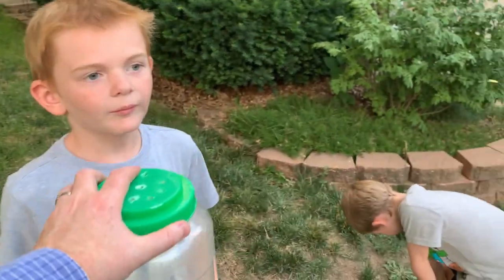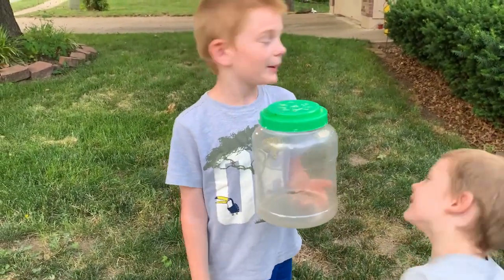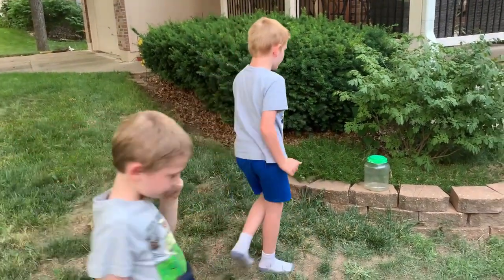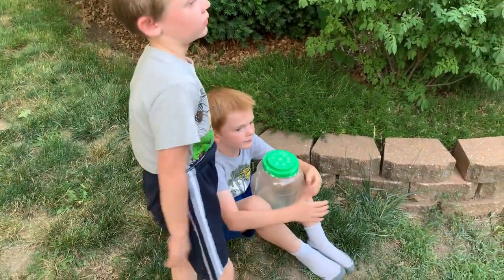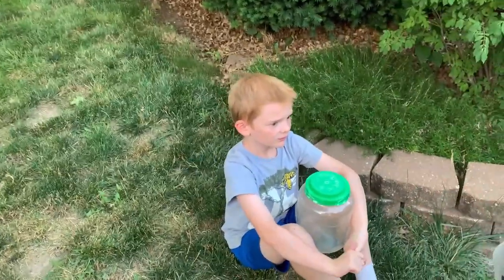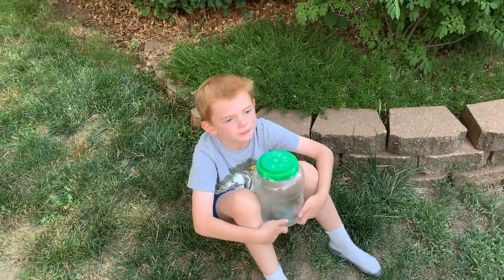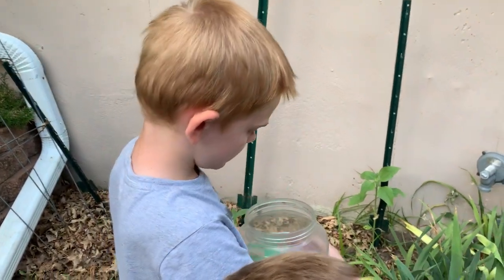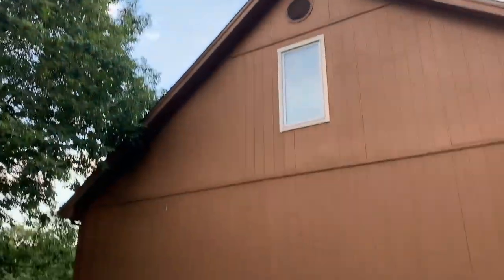Violet (Variable) Dancer Damselfly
Backyard Bugs with Brody goes to new heights with an episode all about an amazing flying insect, the Violet Dancer or Variable Dancer (Argia Fumipennis).

There are four North American families of damselflies in the order Odonata (dragonflies and damselflies). The Violet Dancer is among the most common, found across more than 3/4 of the U.S., usually near streams, creeks, and ponds.

Damselflies are very slender, with elongated abdomens, delicate bodies, and two pairs of wings that are typically held together over the body. The males are usually predominantly violet with a slight gradient of blue towards the end of the thorax. The coloration variant is unique among damselflies. The females are typically brown. Males tend to perch on rocks and vegetation.

Violet Dancers are fast flyers are and typically seen during the warmest parts of the year (July, August, and September). They are fast flyers and excellent hunters. Their six legs are held in a basket shape during flight. They use these legs to grab almost any soft-bodied flying insect, including mosquitoes, flies, small moths, mayflies, as well as flying ants or termites.

Males tend to perch on rocks and vegetation, patrolling their territories, driving away rival males, and attempting to mate with females. During mating, the pairs usually fly in tandem. The females will eventually fly low over water, laying eggs at the waterline on floating vegetation.

Larvae are aquatic, slender, and usually drab. They have six legs, small wing buds, and three gills towards the end of the abdomen. They are excellent hunters. They will sit at the bottom of a body of water and ambush prey that swims or walks nearby. They feed on a wide variety of aquatic insects, such as mosquito larvae, mayfly larvae, and freshwater shrimp. Their jaws are extendable, flash outward to snatch and draw in the food. They will stay in the larvae stage for five years before becoming adults.

Because these insects eat mosquitoes, damselflies should be considered a welcome insect to your backyard. The insects cannot sting but may bite if handled.

Damselflies play an important role in regulating the population of insects, but they are also a food source for birds, fish, spiders, and other animals.

If you are new to the channel, Brody is fascinated by bugs and animals. At first, he would watch wildlife documentaries and YouTube videos. Then he started going outside and exploring to see what he could find. It didn't take long before he started finding some interesting creatures in our own backyard. He loved sharing his discoveries with his brother, sister, and friends so much that we started this channel. Brody does all his own research, with some help from his parents, as well as his uncle and aunt who are biologists.